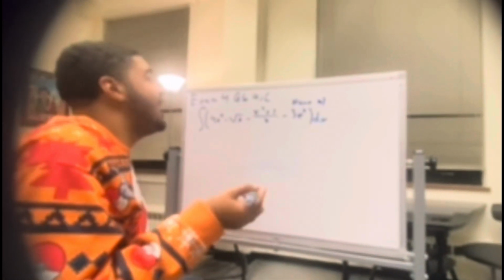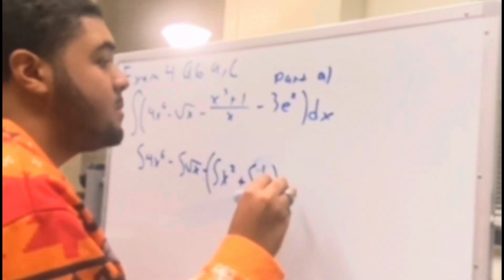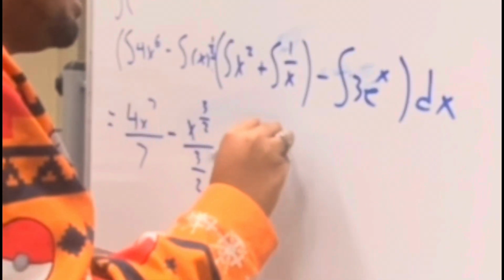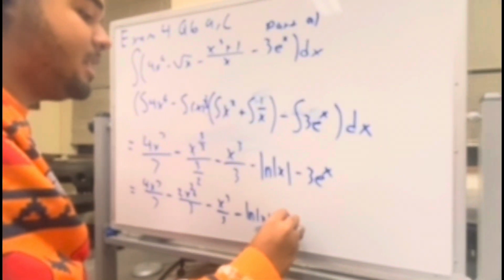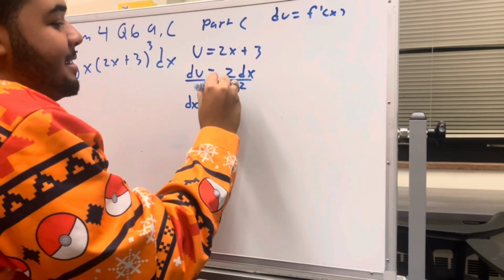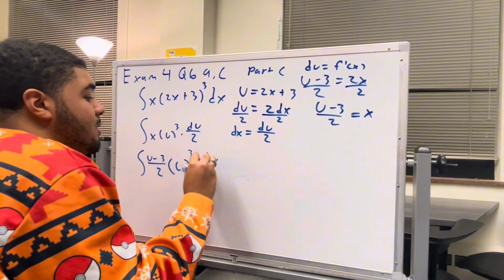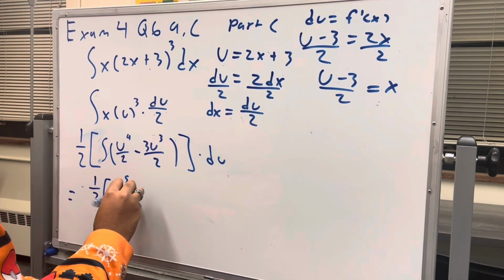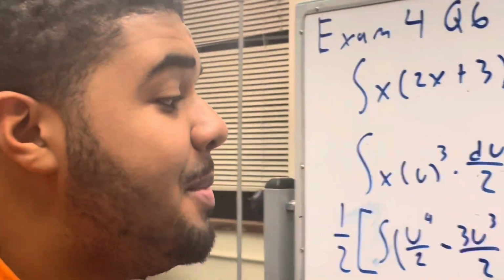Exam 4 question 6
Doing videos for my calculus class